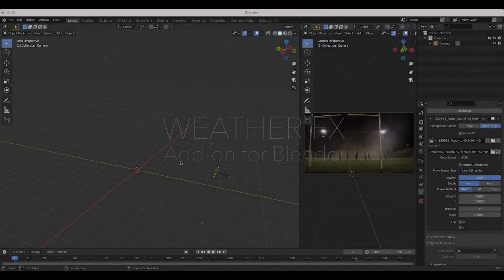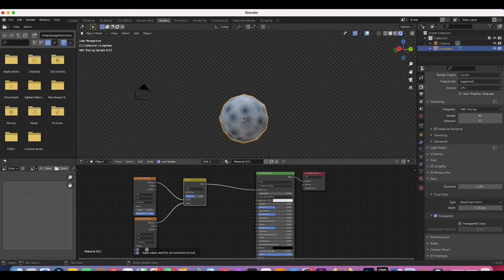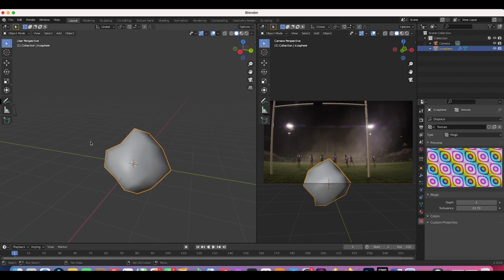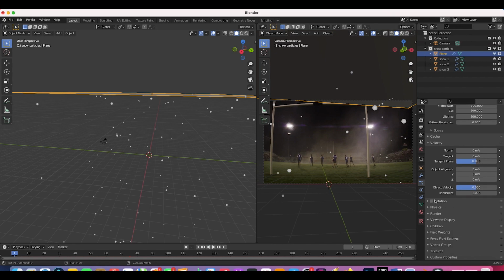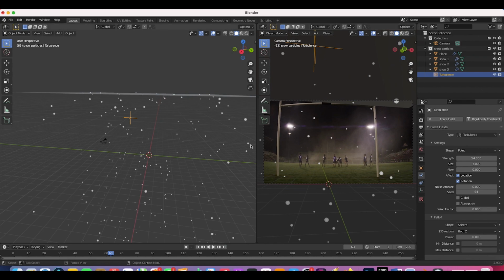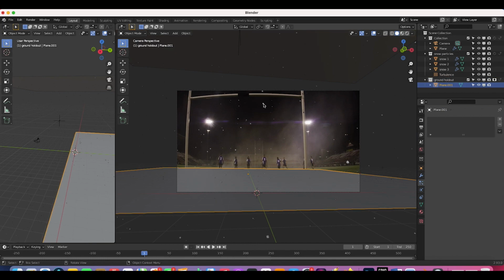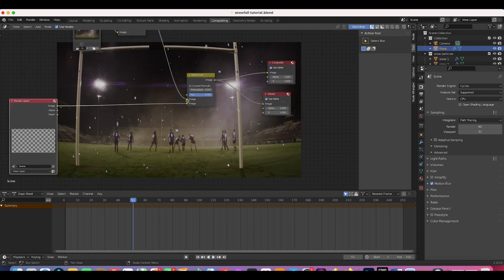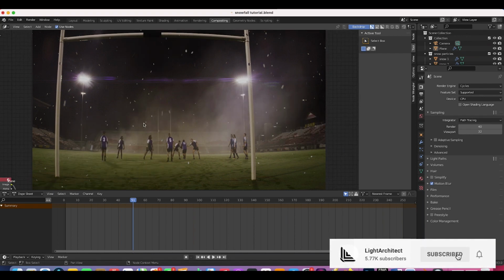Snowfall in Blender 3d: Add snow to any shot (Full Tutorial)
Hey everyone! In this  video I show how you can add cgi snow to any shot in Blender 3d. It goes through the snowflake creation process as well as creating and adjusting the snowstorm particle system. Enjoy!